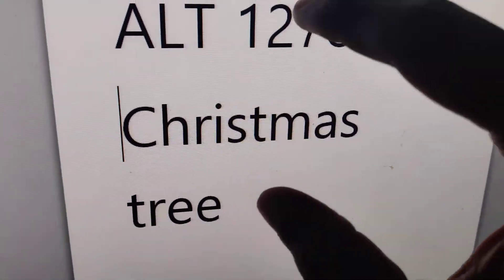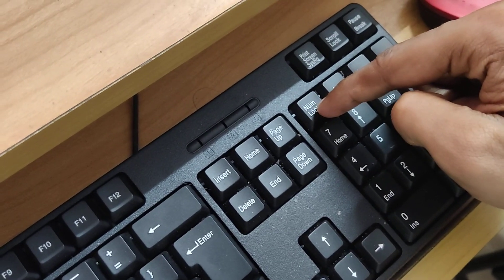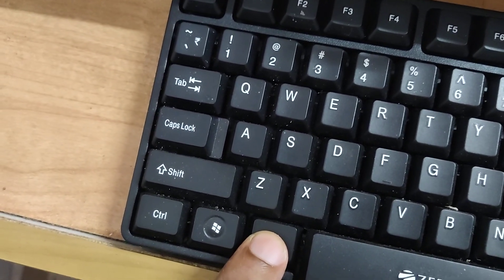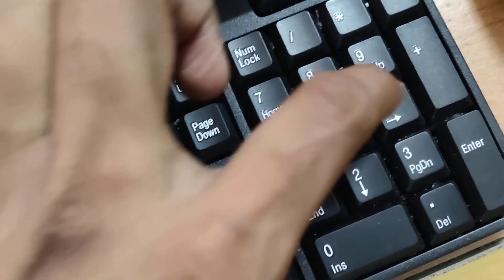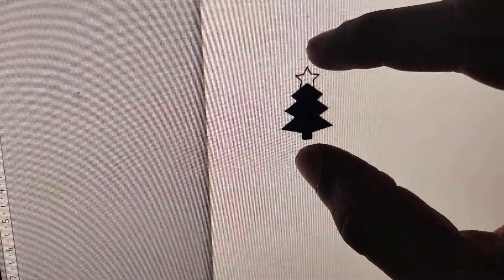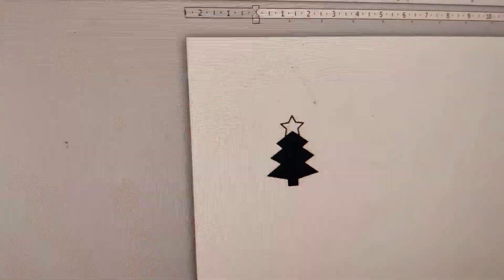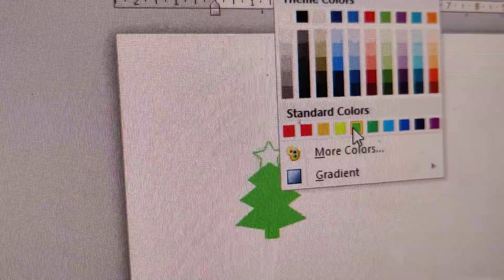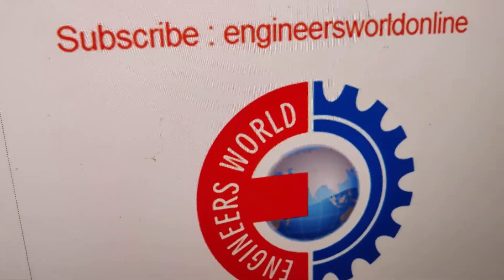How to create Christmas Tree in Computer using keyboard shortcut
How to create Christmas Tree in Computer using windows keyboard shortcut is shown in this video